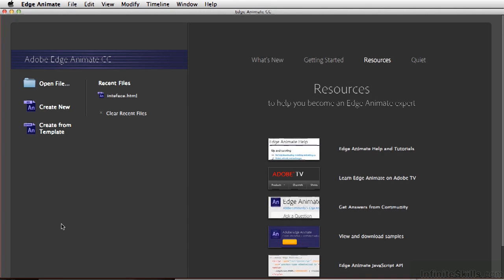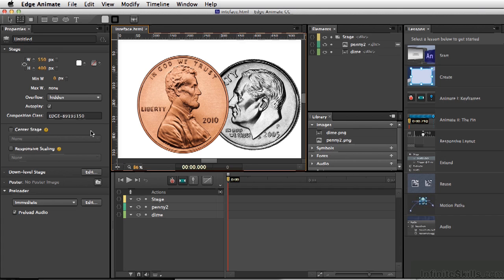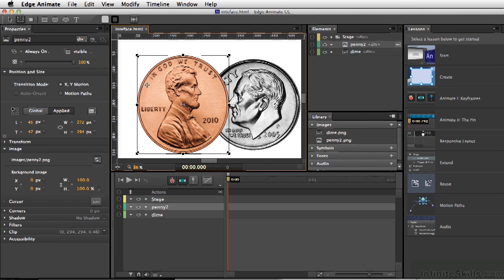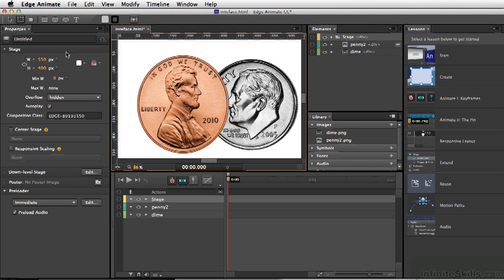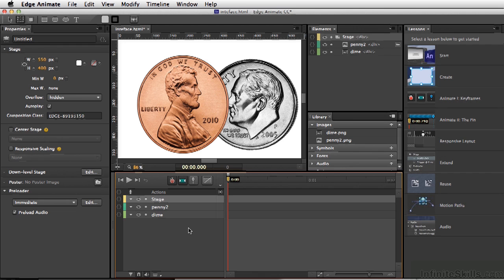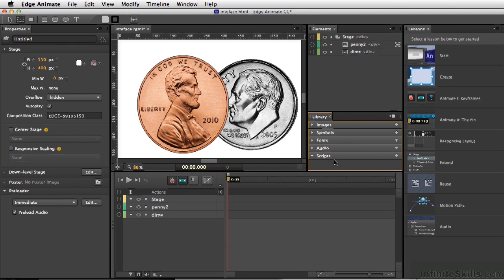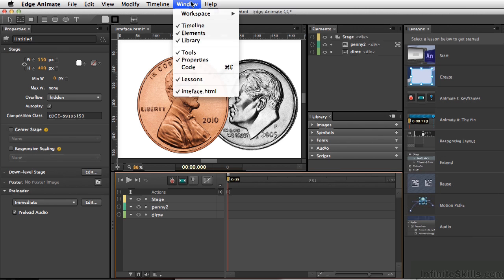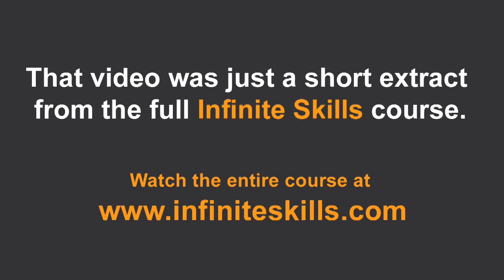Adobe Edge Animate CC Tutorial | Interface Overview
Want all of our free Adobe training videos? Visit our Learning Library, which features all of our training courses and tutorials

More details on this Adobe Edge Animate CC training can be seen This clip is one example from the complete course. For more free Adobe tutorials please visit our main website. YouTube